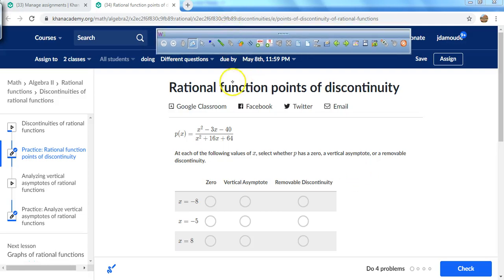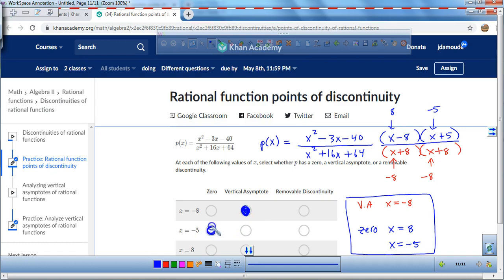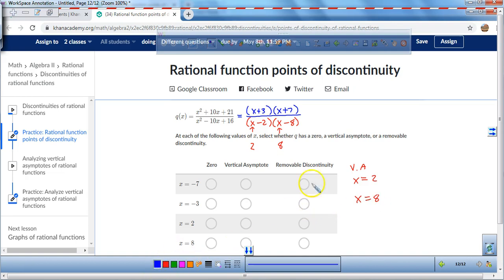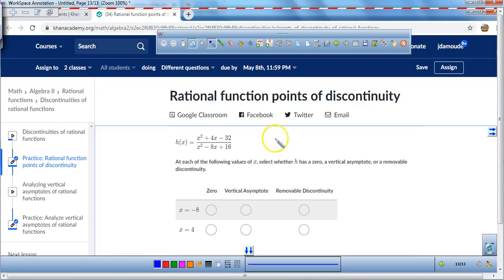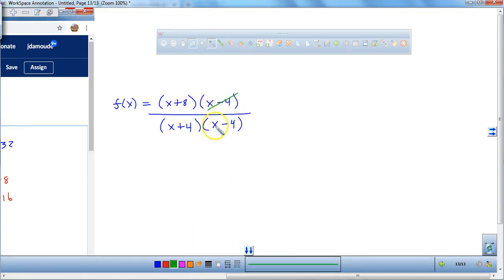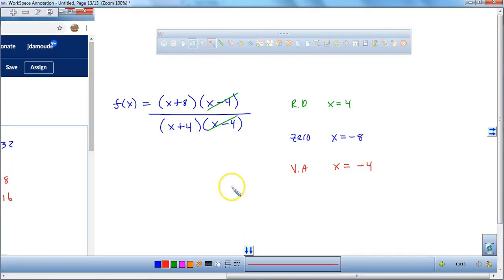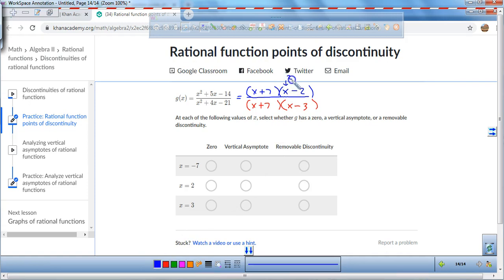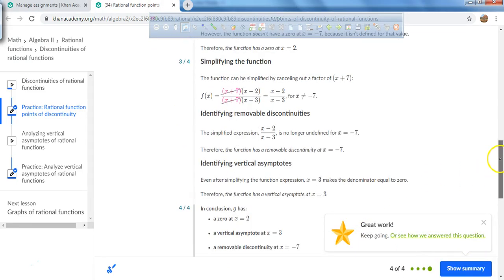KA Rational Functions Points of Discontinuity